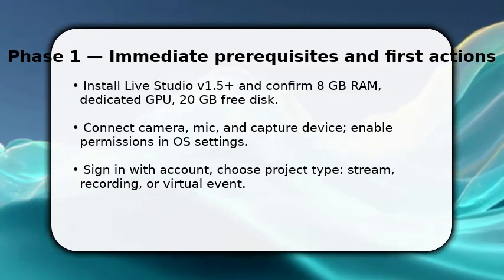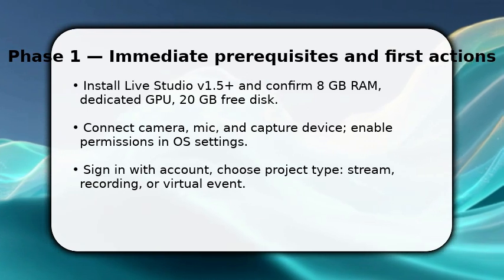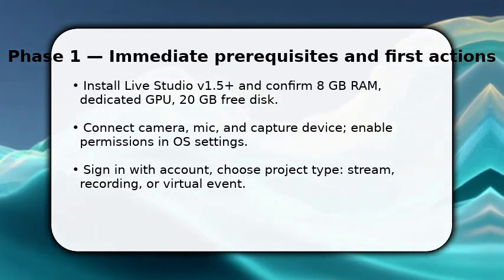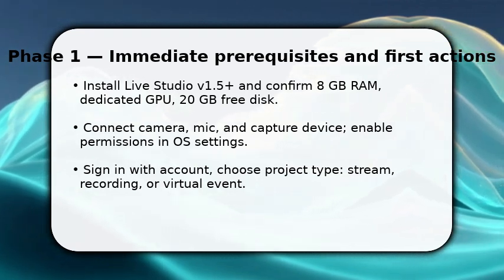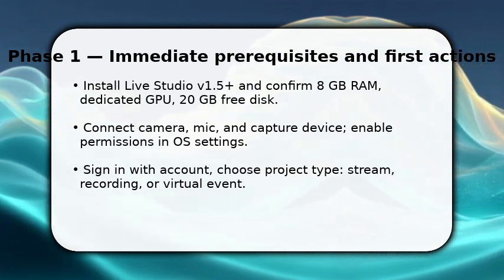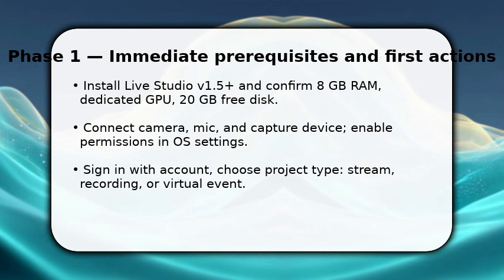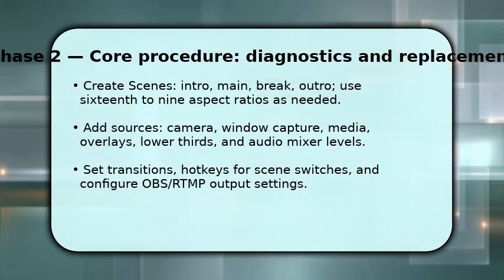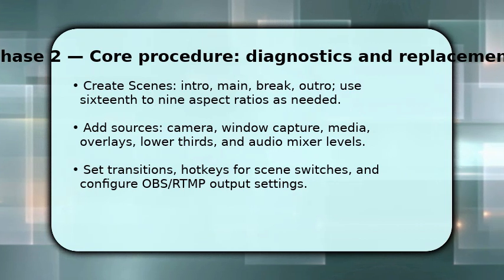How to Use Live Studio - Full Guide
How to Use Live Studio - Full Guide | 🔒 Surfshark VPN Deal — Stay private and secure. $1.99/mo + 3 Months Free ▸

Dive into the world of live streaming on YouTube with our comprehensive guide to using Live Studio. Learn how to set up your equipment, adjust settings for optimal audio and video quality, engage with viewers in real-time, troubleshoot common issues, and promote your streams effectively.

Live Studio, live streaming on YouTube, setup guide, audio optimization, video quality live stream, real-thyte interaction, streaming problems solutions, promoting Live Streams